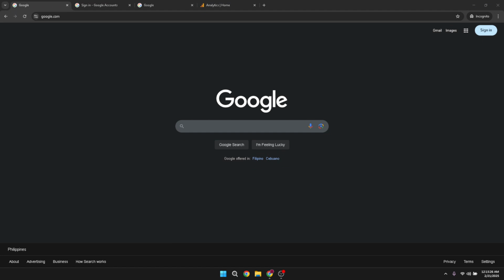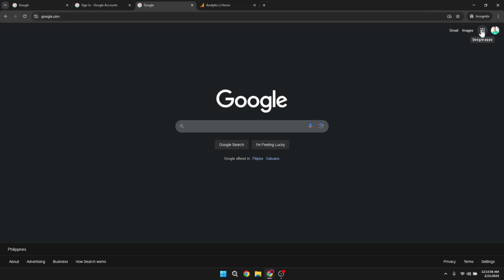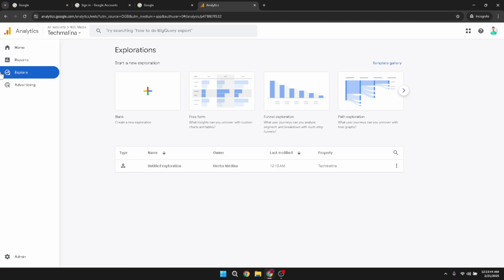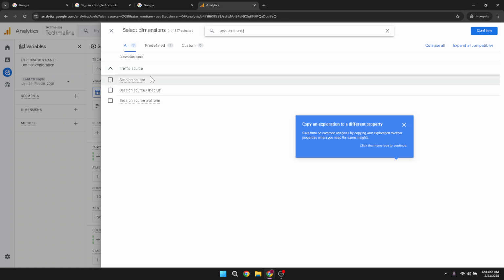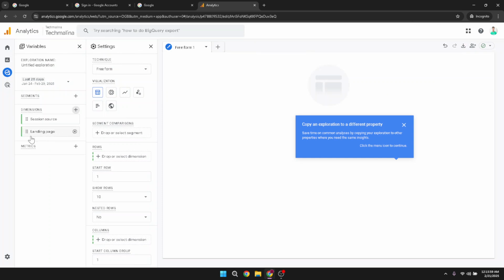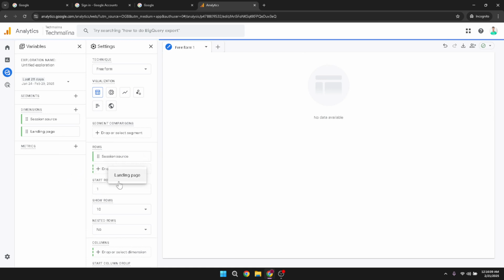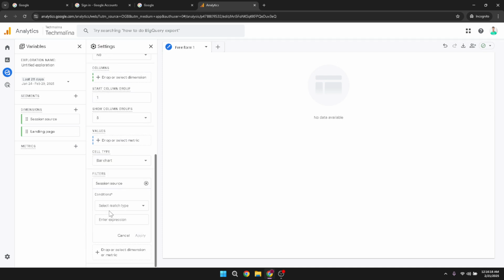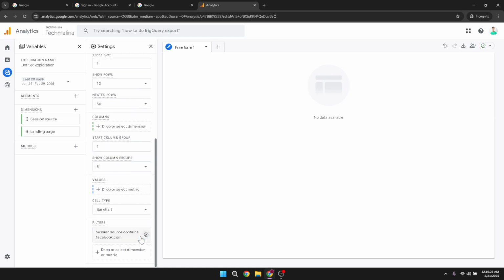How to Analyze & Track Social Media in Google Analytics (Full 2025 Guide)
In today's video we cover how to analyze a rental property,how to analyze people on sight,how to analyze data,how to analyze a deal,how to analyze stocks,analyze,how to analyze quickly,how to analyze a company,how to analyze peoples body,how to analyze real estate deals,how to analyze an income statement,how to analyze data quickly in excel,how to analyze a stock for investing,how to analyze peoples body language,how to analyze financial statements,how to analyse language